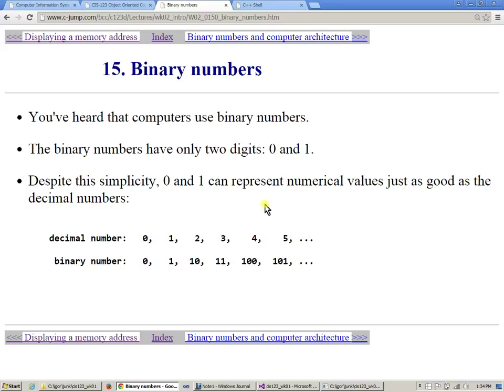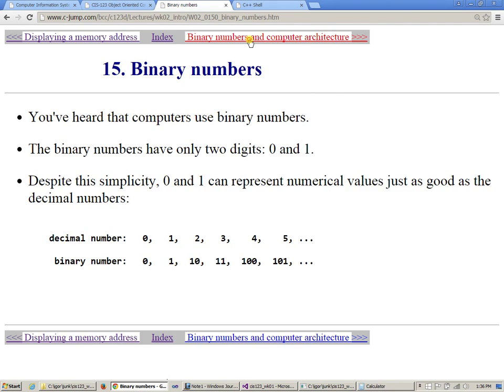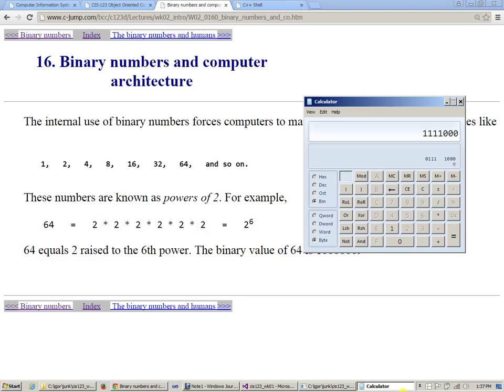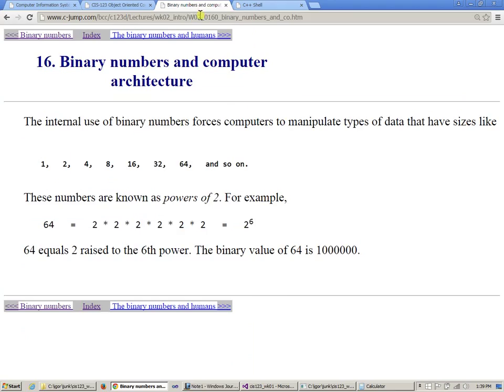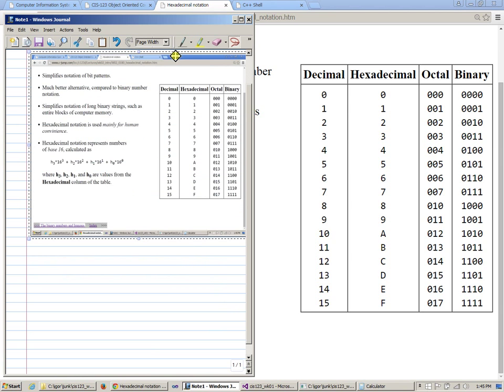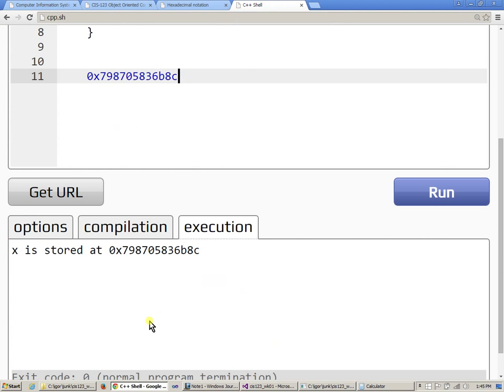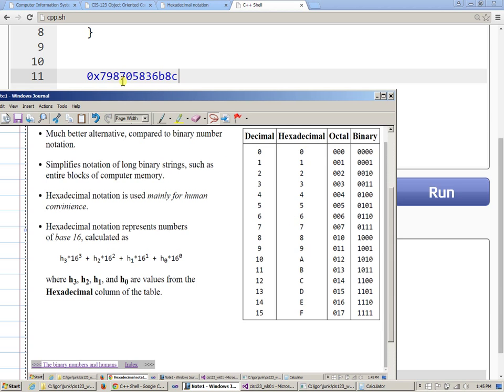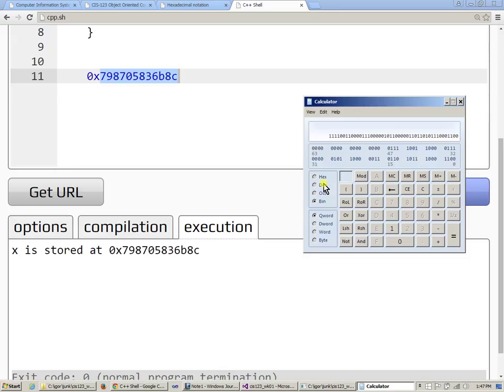Week 01 Memory Addresses Part 2